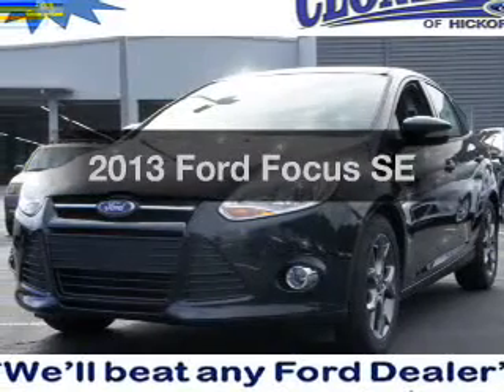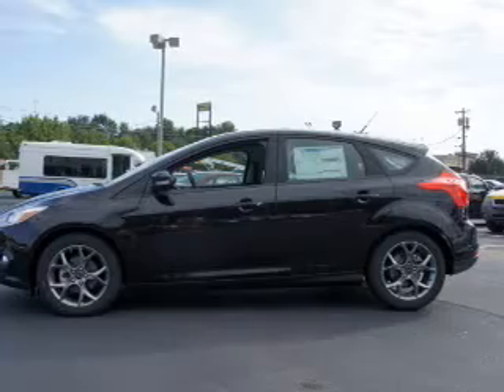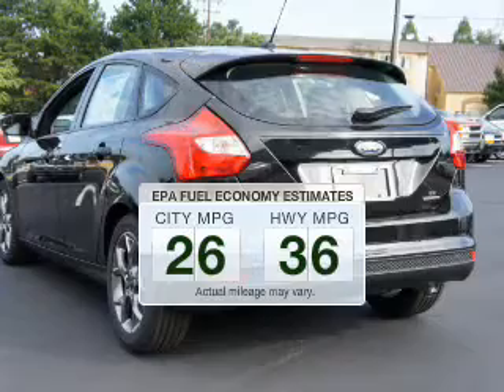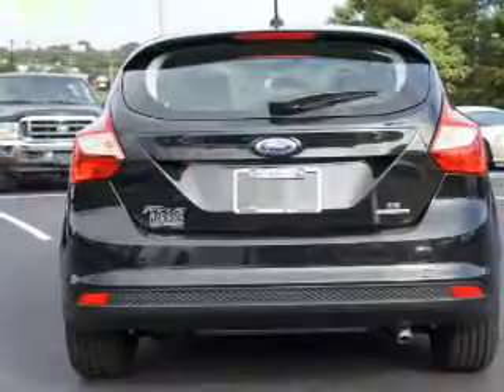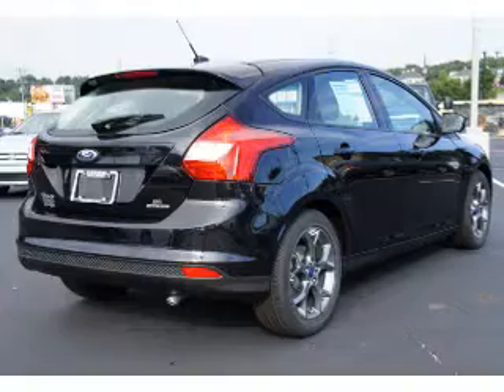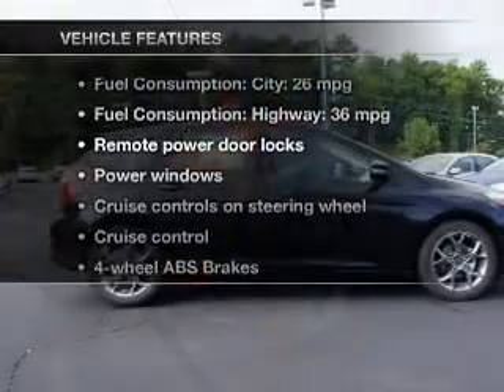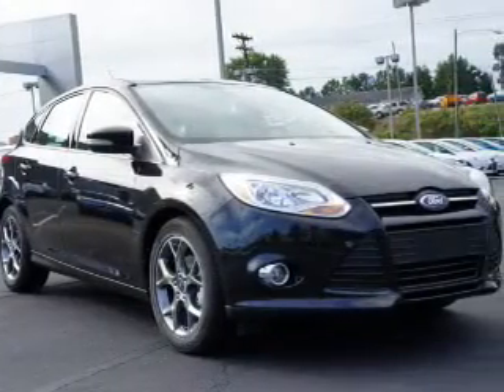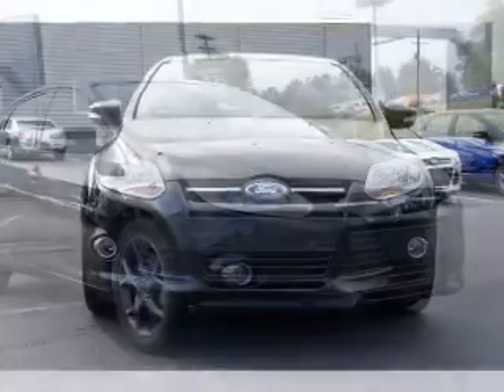2013 Ford Focus - Hickory NC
Year: 2013
Make: Ford
Model: Focus
Trim: SE
Engine: 2.0 liter inline 4 cylinder 16 valve
Transmission:
Color: Tuxedo Black
Mileage:
Address:
1241 Highway 70 East